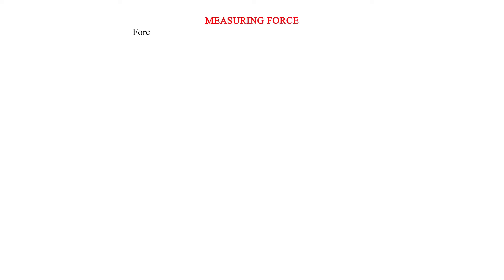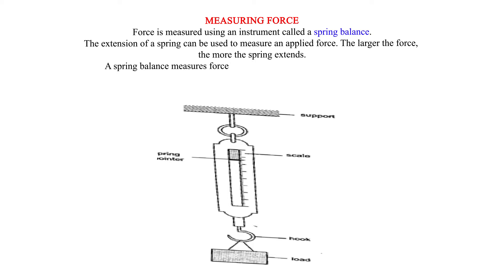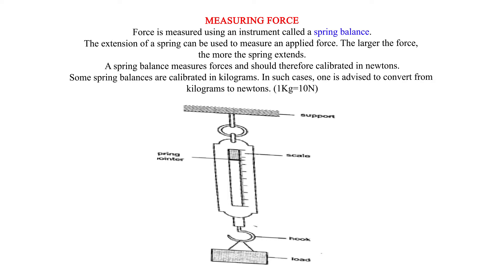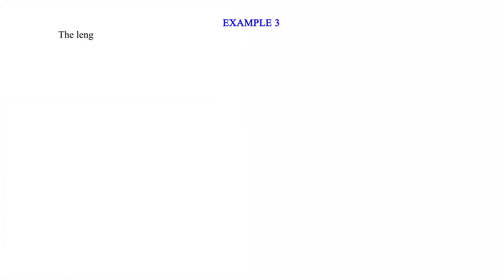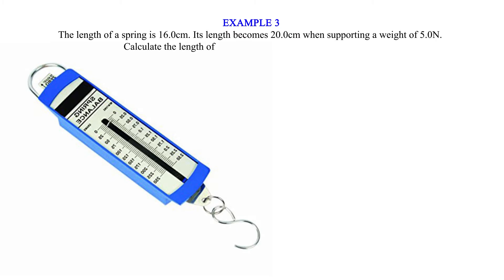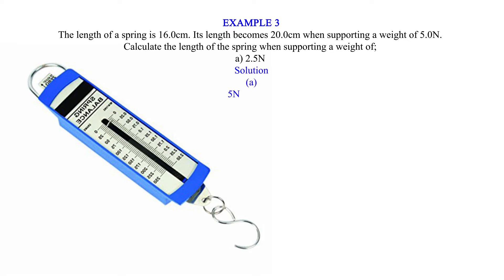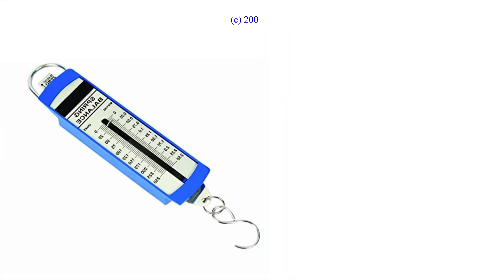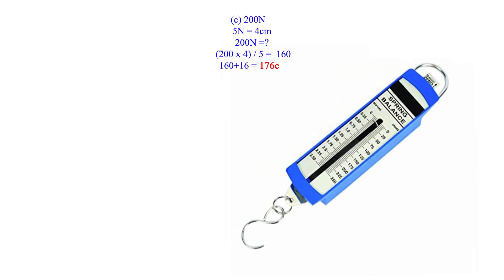Measuring force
How exactly do we measure force and which apparatus do we use? This video seeks to enlighten the learner on the above commonly puzzling questions.